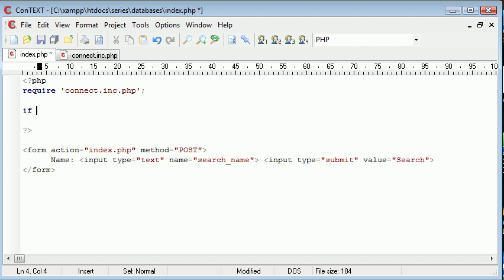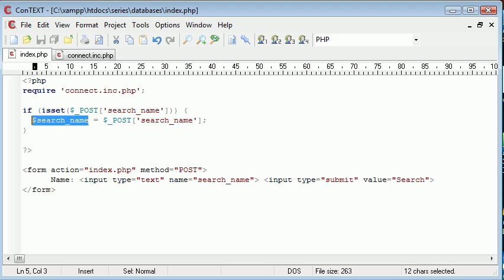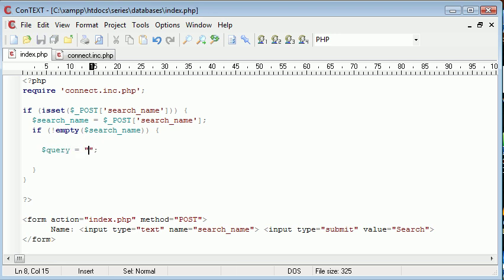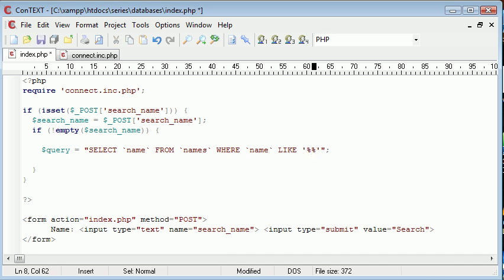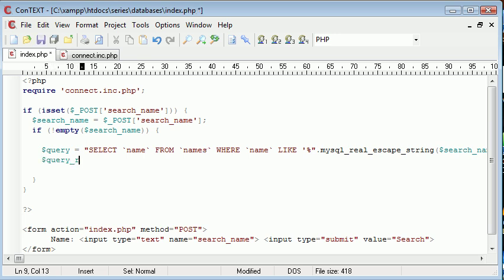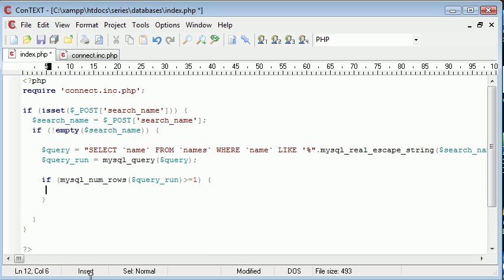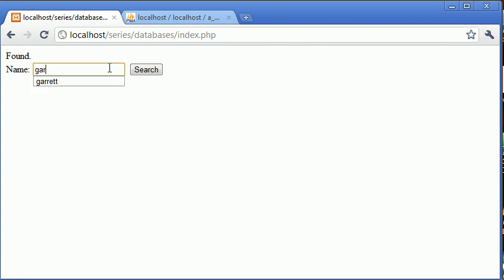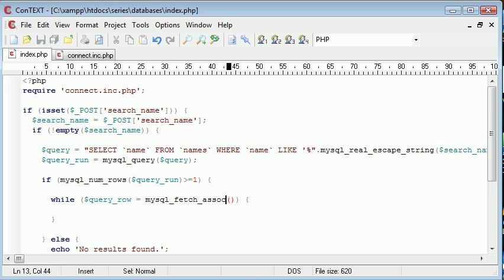Beginner PHP Tutorial - 132 - LIKE With a Search Engine Example Part 3